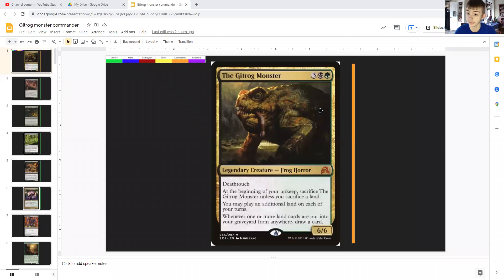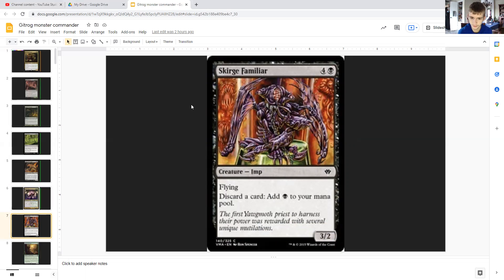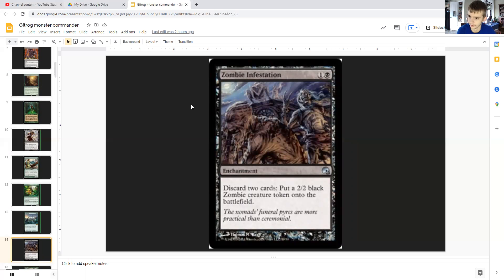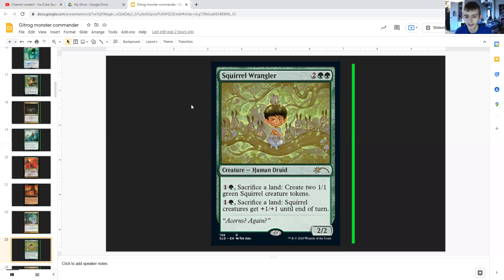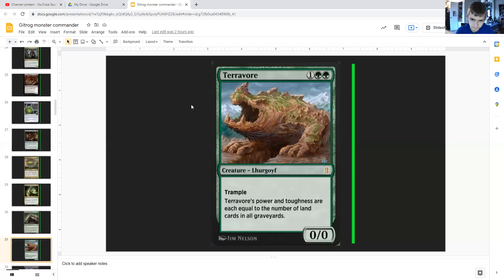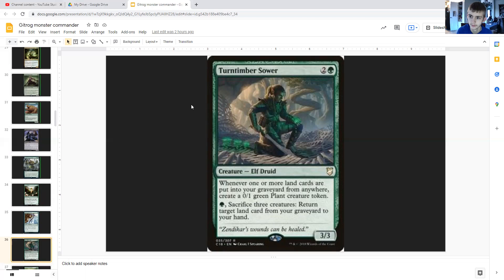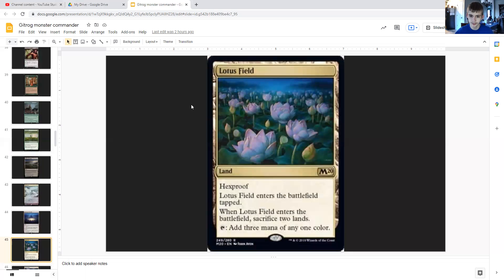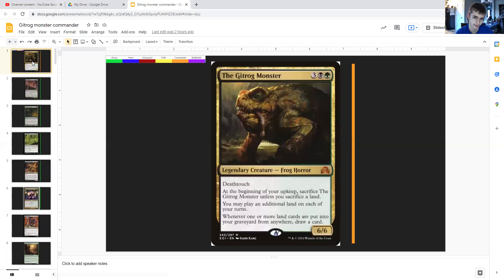Gitrog Monster Commander guide ( Magic The Gathering EDH )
In this video I  will be going over the custom EDH guide I made for The Gitrog Monster.